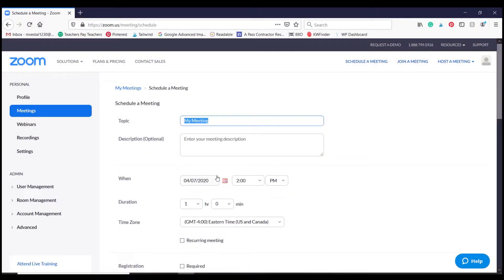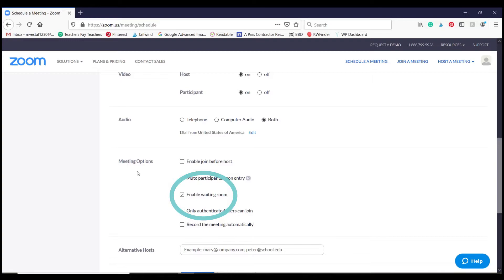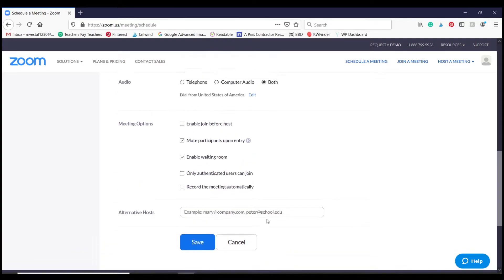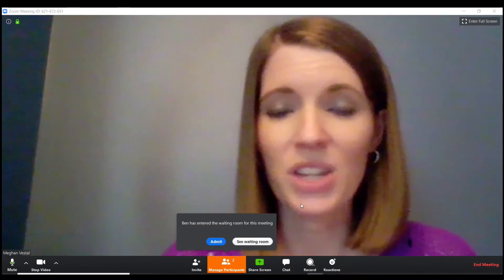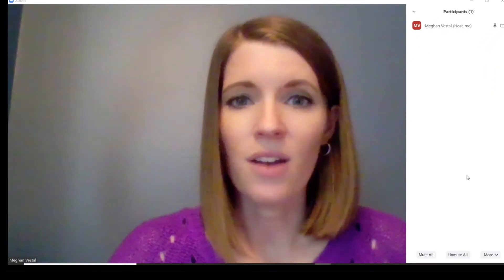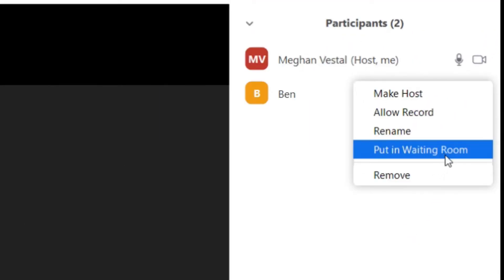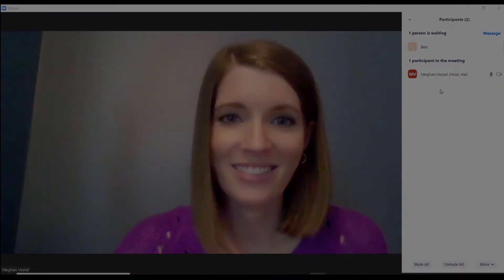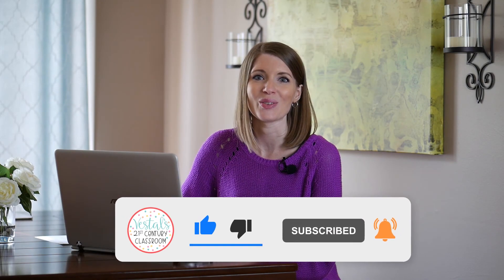Zoom Tutorials for Teachers Part 6 │ Zoom Virtual Waiting Room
In part 6 of this Zoom tutorials for teachers series, I’m sharing one way you can secure your Zoom meetings. You’ll learn how to set up a virtual waiting room and how to admit students into your Zoom classroom. Creating a Zoom virtual waiting room for each of your meetings will help protect your virtual classroom from Zoombombing. Happy teaching!

Let’s connect!